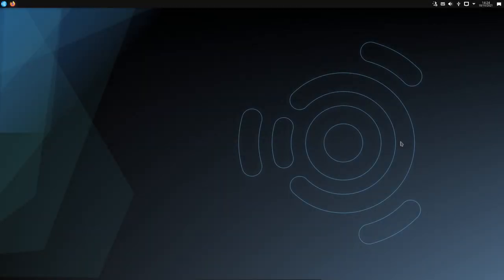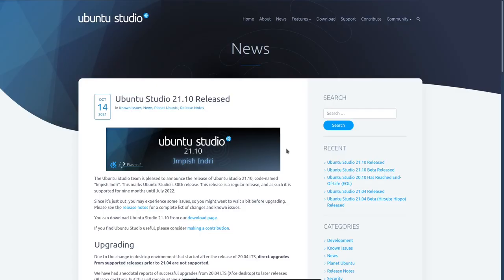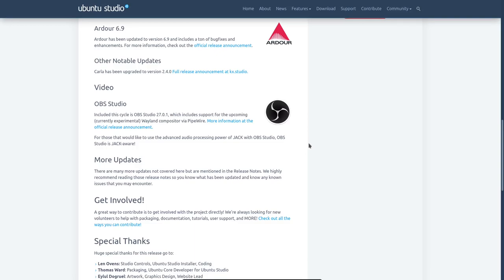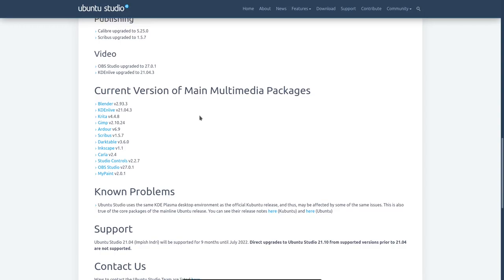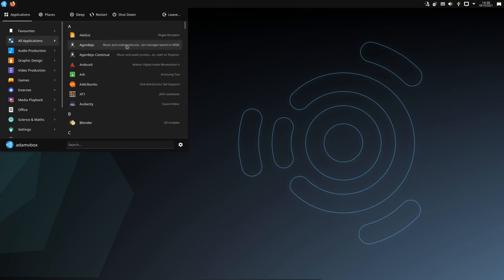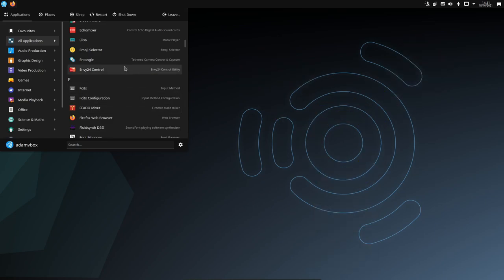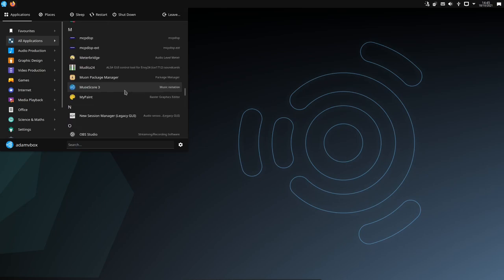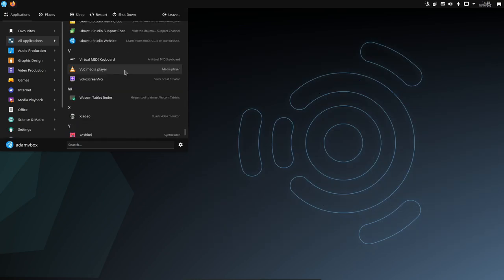A First Look at Ubuntu Studio 21.10 'Impish Indri'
Ubuntu Studio 21.10 codename 'Impish Indri' is the penultimate release of this distribution before the next Long Term Support release; 22.04 LTS!

Ubuntu Studio is a GNU/Linux distribution aimed at creatives, both professional and enthusiast. They package their distribution with software for: Music/Audio production and composition, Video production, Graphic Design, Photography, Writing, Illustration and Publishing and all other kinds of visual and audio Arts.

In this video I will be highlighting some of the new updates to the distro and the software in this particular version.